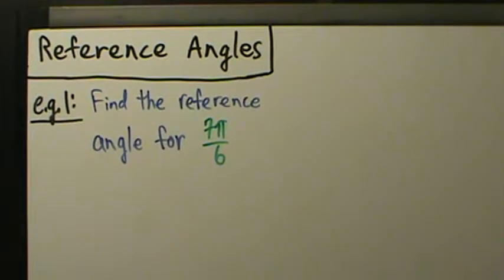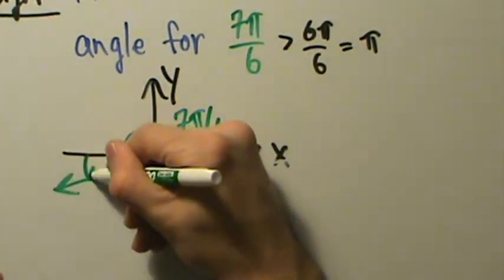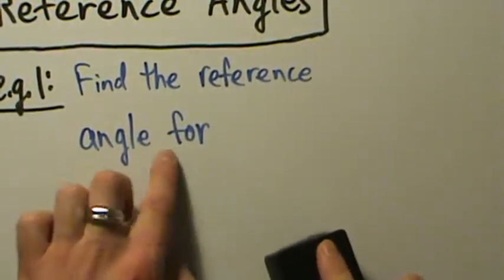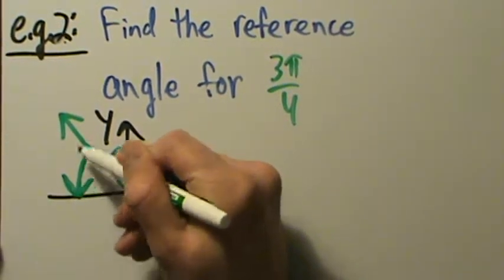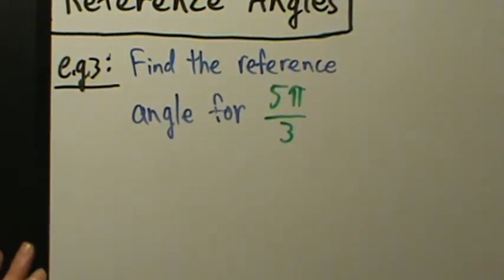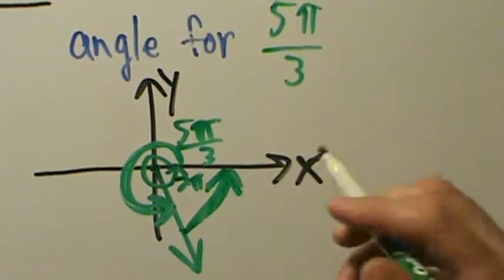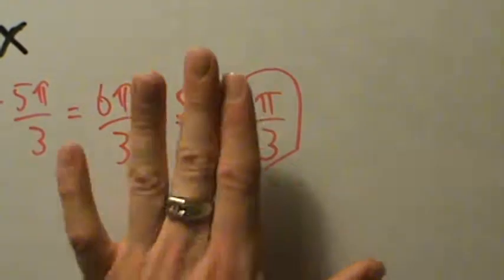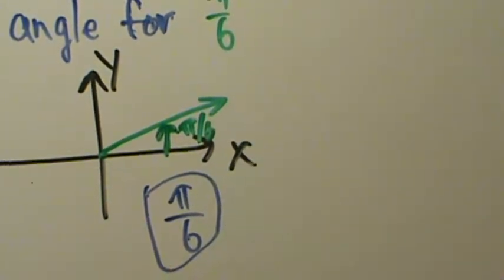Trigonometry - Finding Reference Angles - Four Examples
Four relatively simple examples of finding reference angles.